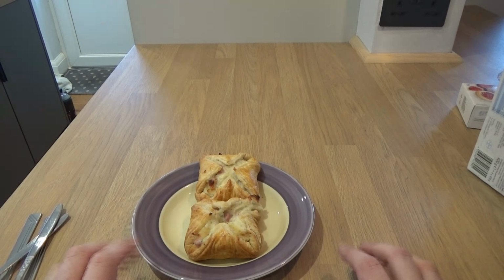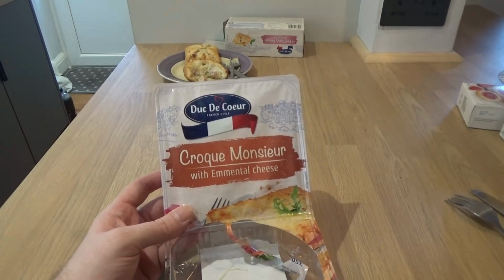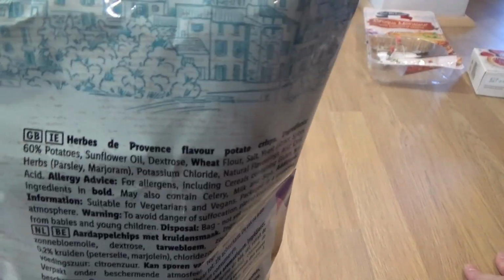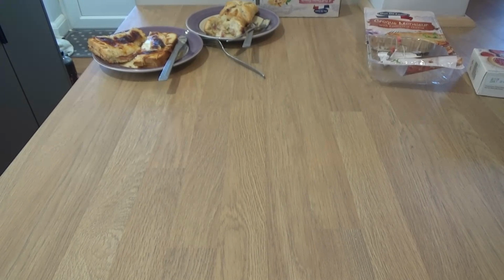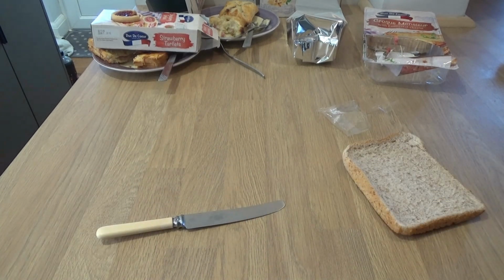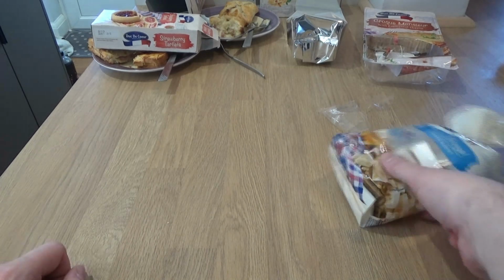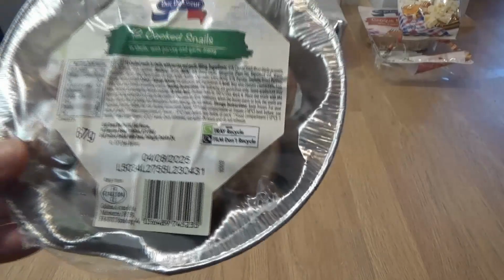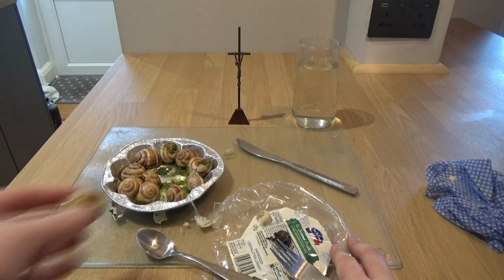Lidl french special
Italian, american, polish and now its your turn france you get a lidl special video as well.